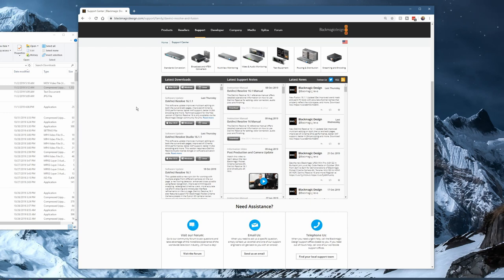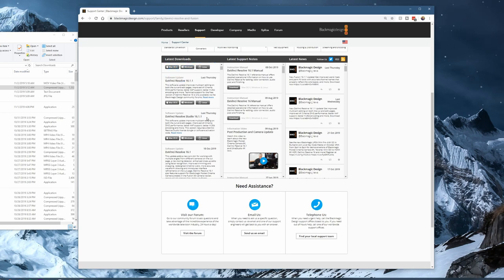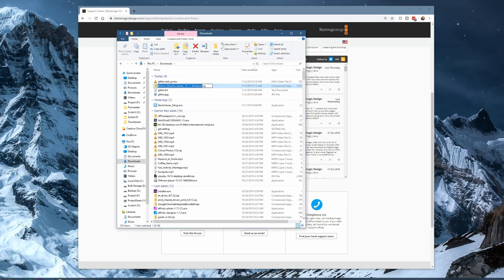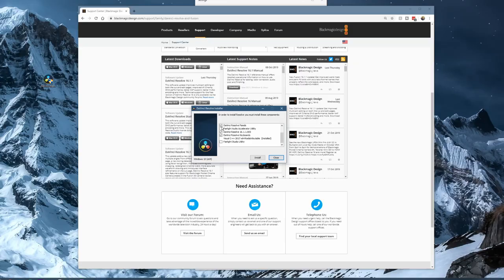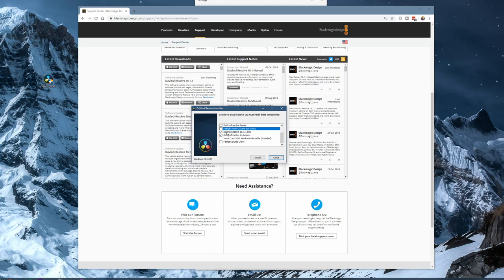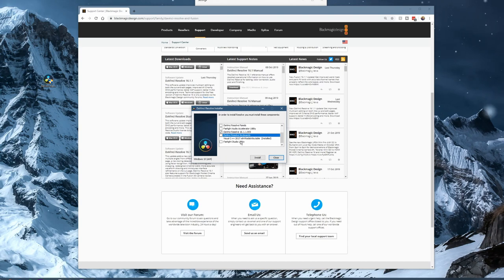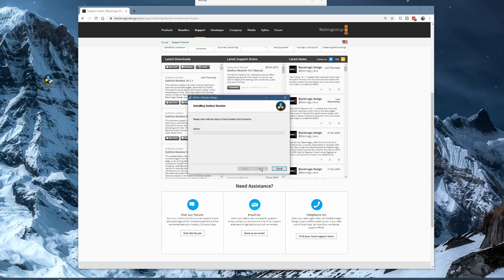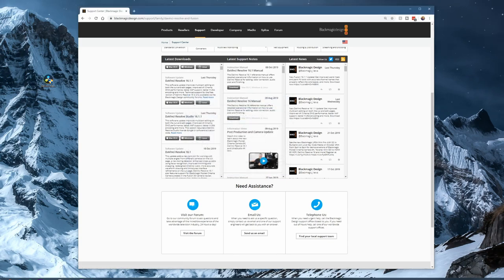Install the Best Free Video Editor 2020 - Davinci Resolve Free - Resolve for Beginners Episode 1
Davinci Resolve is easily the world's best free video editor in 2020. It is a completely full featured UHD 4k video editing software with zero limits on the use of 3d materials and compositing, has two different edit options (cut and edit pages) and provides world class cinema coloring. FOR FREE.

This video shows you how to download davinci resolve free and install davinci resolve free and davinci resolve studio.  For you to run it after you install resolve studio you have to have a serial number or resolve dongle.  I’m not aware of any crackz or warez for it and frankly, the studio version is worth the money and Blackmagicdesign deserves to get paid.  This is easily the best free video editor you will find and this video shows you where to get resolve and how to install it.